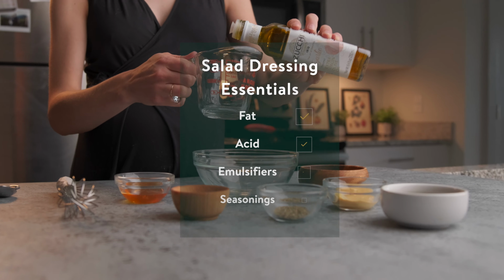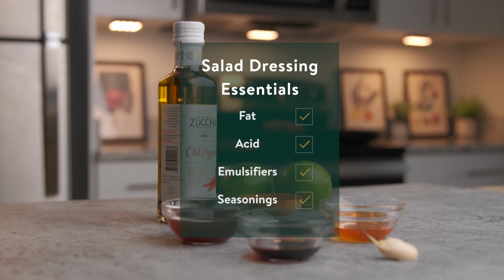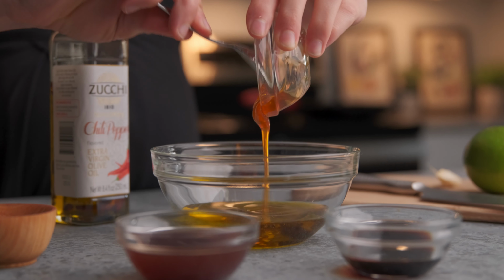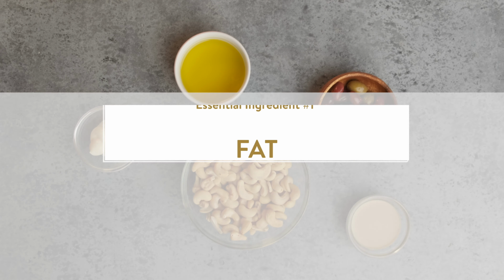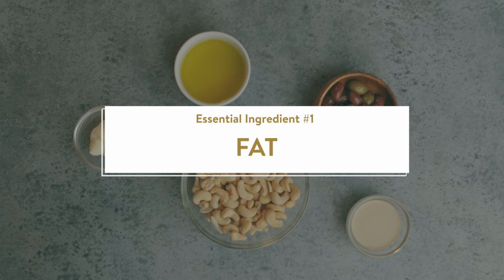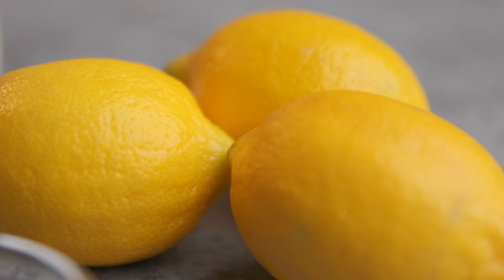How to Make Salad Dressing at Home with One Easy Formula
You’ve chopped the lettuce, sprinkled on the cheese, and added the nuts to create a beautiful salad. Now only one thing is missing: salad dressing.

Having a good salad dressing is equally as important as the salad itself! While you can always use storebought salad dressing, making your own at home yields much tastier results. Plus, you get to control exactly what goes into your dressing and can adjust the seasonings to your personal preference.

In this video, we explain an easy and basic formula for making salad dressing at home. Once you know this formula, you’ll be able to whip up a vinaigrette in a matter of minutes for just about any occasion!

ABOUT ZUCCHI 1810
Based in northern Italy, Zucchi 1810 produces extra virgin olive oil that is sustainably certified and fully traceable. With extra virgin olive oils of exceptional quality and taste, produced with transparent socially and environmentally responsible practices, Zucchi is an EVOO to feel good about.